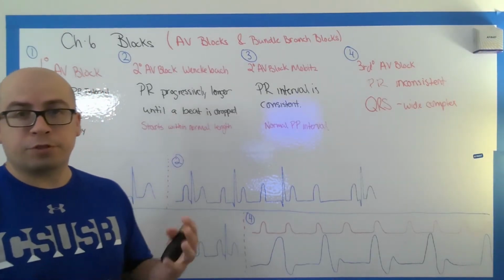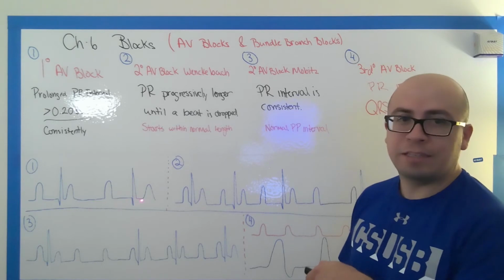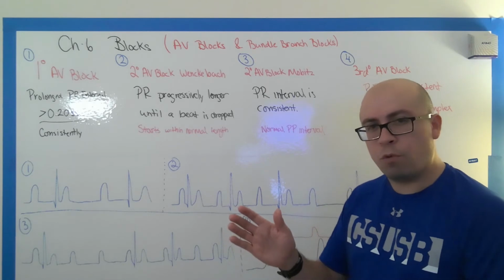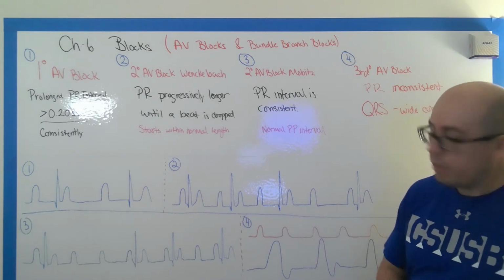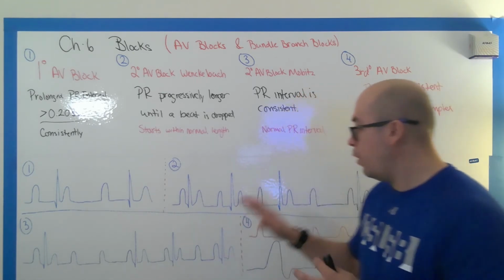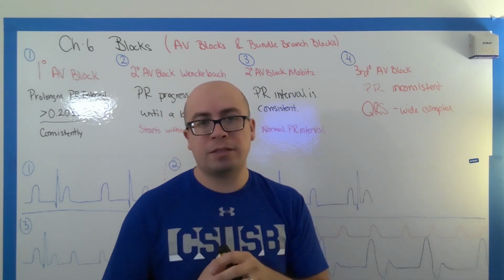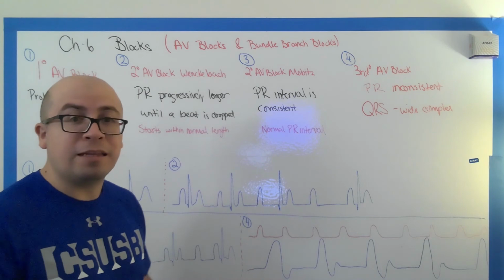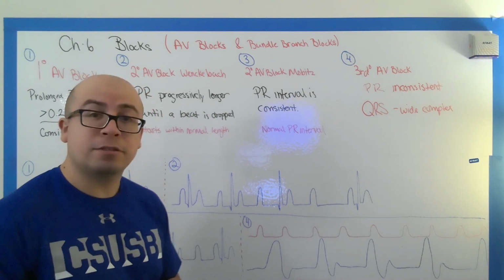AV Blocks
Let talk about identifying AV blocks